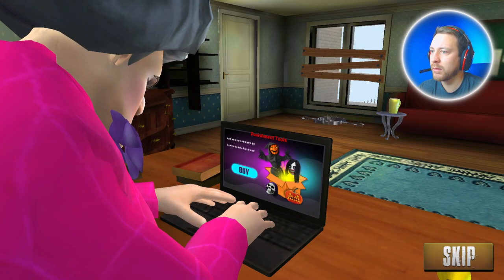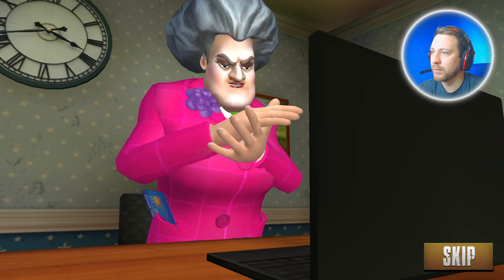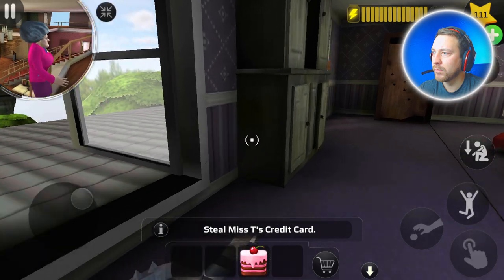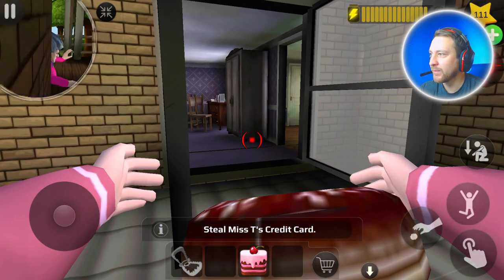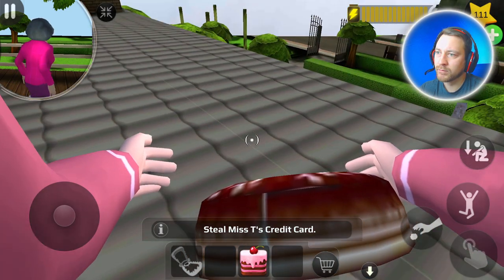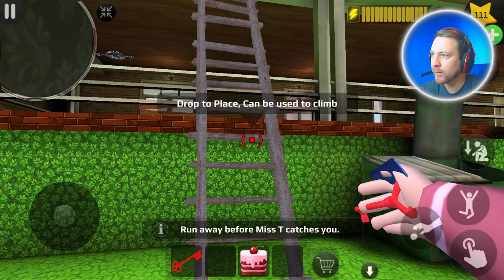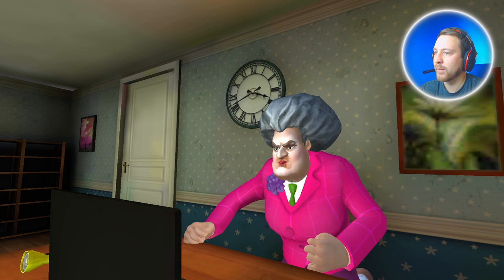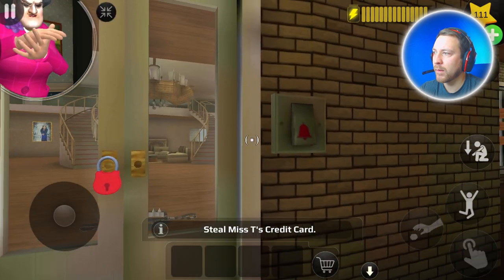Scary Teacher 3D - Gameplay Walkthrough Part 84 - Card heist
Scary Teacher 3D

The story is about a genius girl and her worst high school teacher. The Scary Teacher has relocated as your neighbor and you have decided to teach her a lesson by scaring her.

What’s the ideal revenge? It’s time to scare the “Creepy Teacher” by performing various activities and releasing pets under her custody. You must complete missions / tasks without getting caught and within allocated time.

Scary Teacher, commonly known as Miss T , house consists of 15 rooms and each room has some unsolved mystery. You will recover photo’s, pets, Chocolate cake and Chocolates. Remember there is “BASEMENT” as well that has something surprising.

The game takes inspirations from famous movie “Matilda”

Game Features includes

1. Open world style interactive house

2. 15 Different Rooms and Mysteries to solve

3. Horror themes

4. Easy Controls

Let’s see how long can you beat this “Scary Teacher” : Enjoy the most anticipated and hottest game of 2017 !